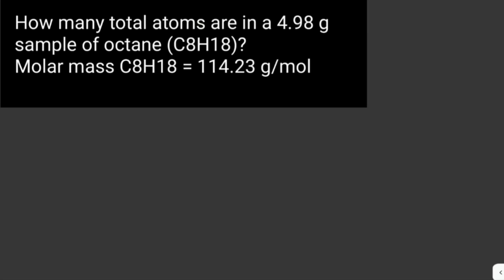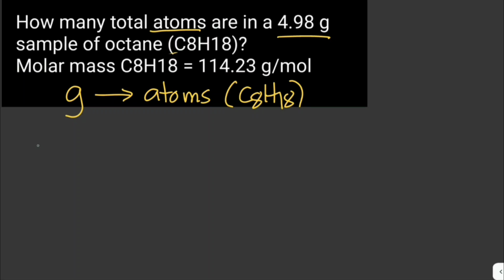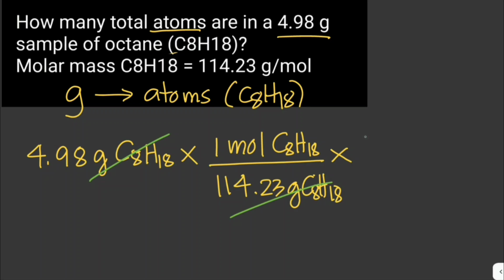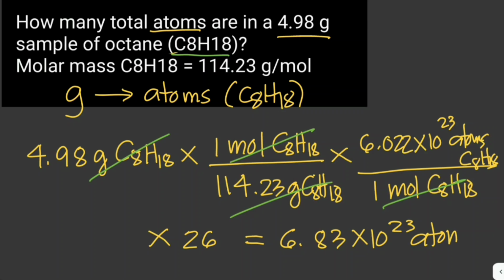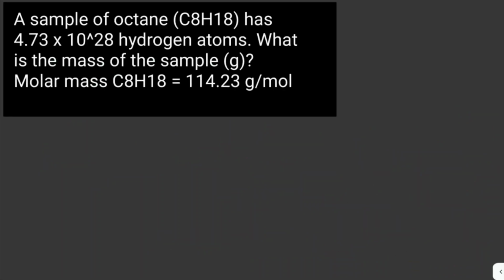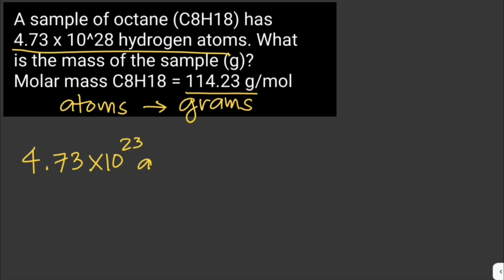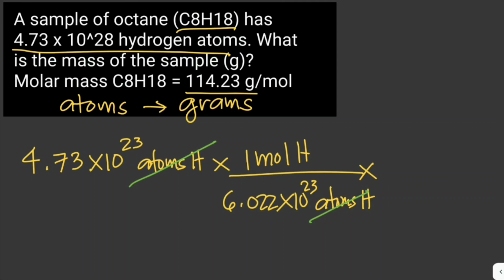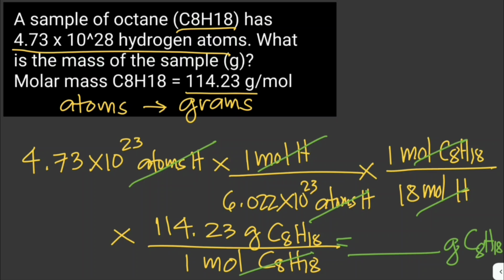CHEMISTRY: STOICHIOMETRY PROBLEMS | Convert GRAMS to ATOMS and ATOMS TO GRAMS || by Jane Maciejewski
Learn how to solve stoichiometric problems using unit conversions/ dimensional analysis
In solving stoichiometric problems, you have to identify the given values and start solving from there and the result must have a unit that is equivalent to what is looking for in the given problem